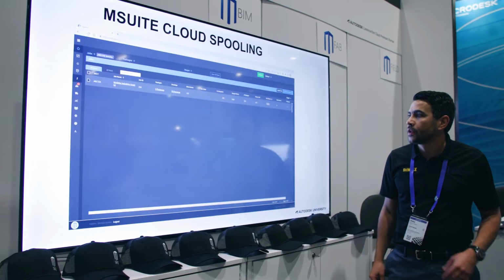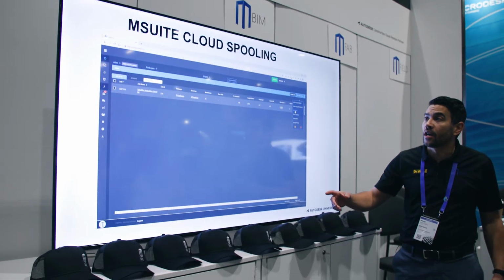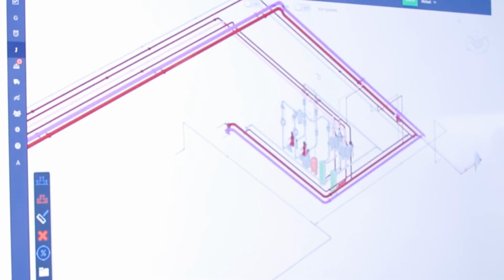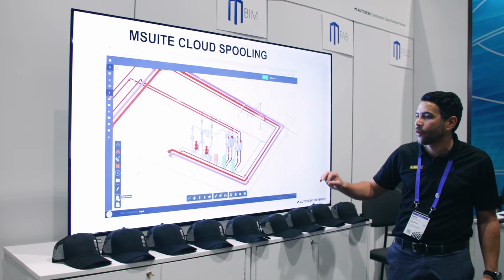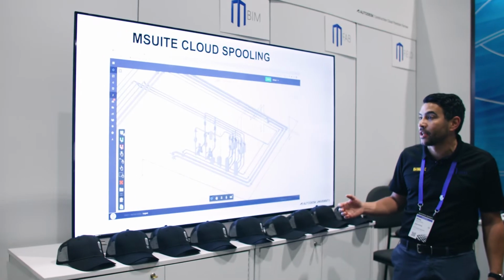Connecting BIM, Fab, and Field Teams in One Platform | M Suite at AU 2022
"If you're using Autodesk Construction Cloud or you're just using Revit, all that rich data is living through the product from design through installation."

Benny Baltrotsky, VP of Commercialization with M Suite, shares how teams
can seamlessly share critical data by leveraging the tools available in autodeskconstructioncloud. Watch to hear more!